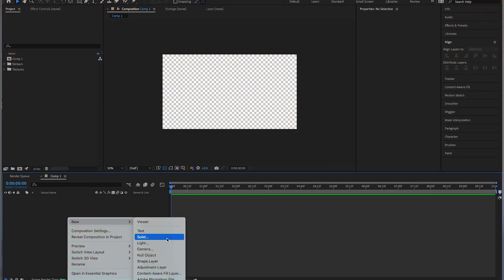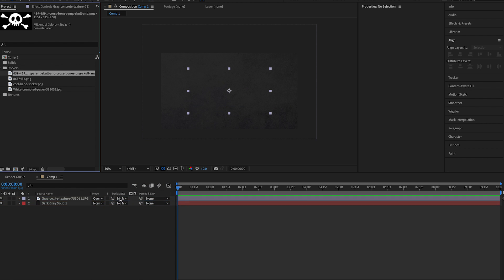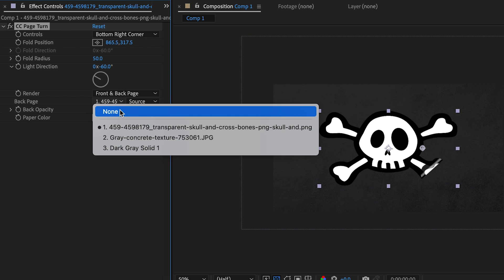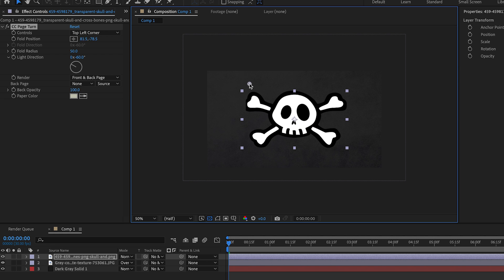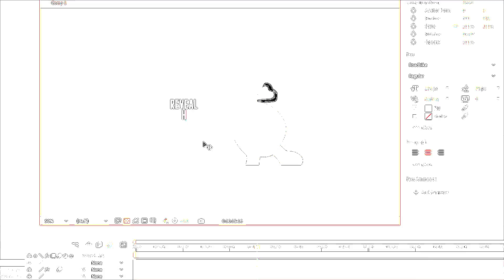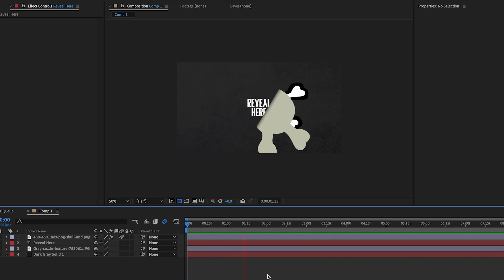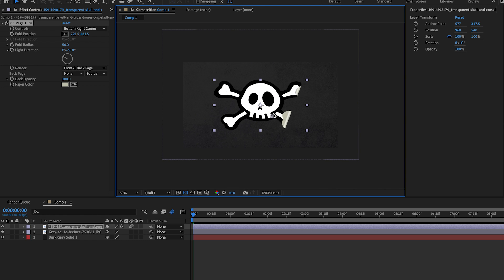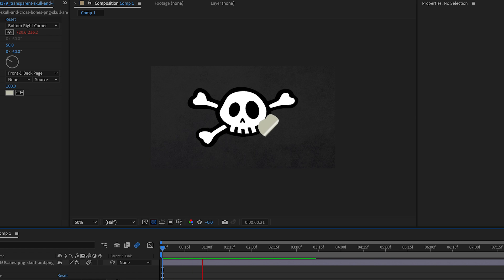TRENDY Sticker Peel Animation in After Effects! (Super Easy!)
Check out this tutorial on creating a sticker peel animation in After Effects! Learn step-by-step how to bring your stickers to life with realistic peeling and motion effects. From creating the initial design to adding dynamic movement, this video covers everything you need to know to make your animations pop. Get ready to elevate your motion graphics game with this in-depth tutorial!